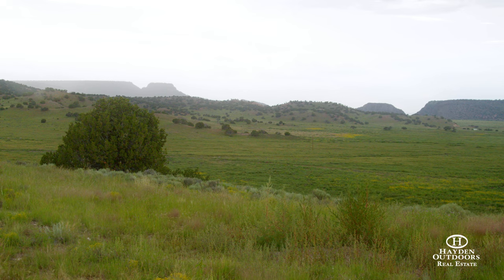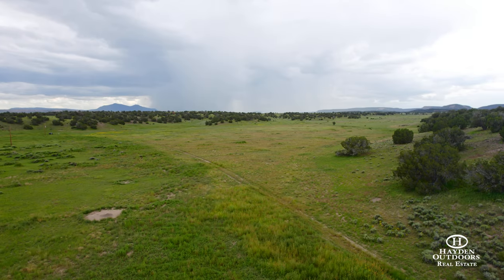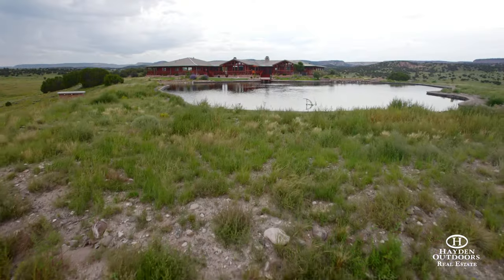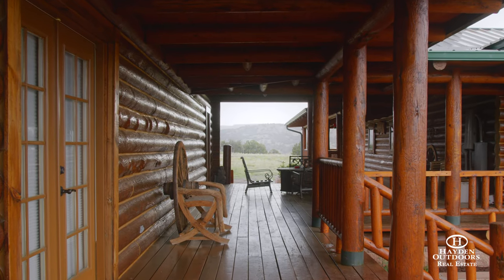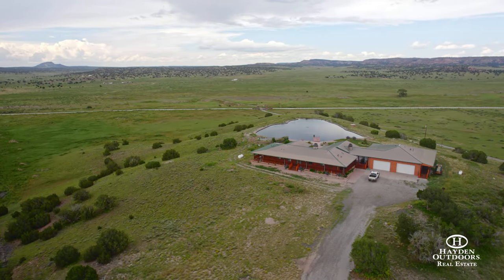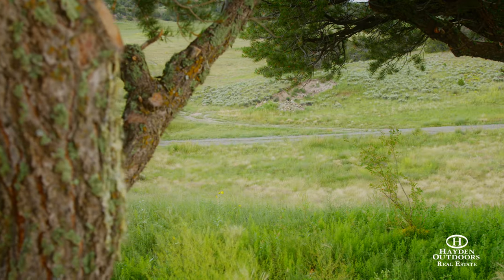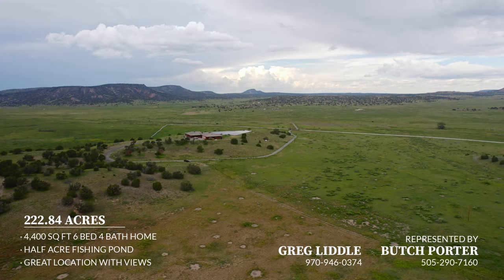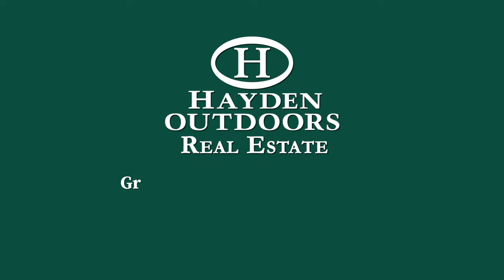ELK-N-ARROW RANCH - CATRON COUNTY, NEW MEXICO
If you are dreaming of living out west and are looking for a stunning turnkey setup, look no further than Elk-N-Arrow Ranch. This beautiful six bedroom, four bath, 4,400 square foot lodge sits in the heart Catron County. Elk-N-Arrow comes with a private +/- 0.5-acre 12ft deep fishing pond located just off your back deck. Elk-N-Arrow Ranch is made up of +/- 222.84 deed acres with four domestic water wells.
Land
Located less than 34 miles from the Arizona line and just over two hours to Albuquerque International Airport, Elk-N-Arrow Ranch sits at +/- 7,200 feet in elevation and is comprised of juniper, pinon and rolling hills. Elk-N-Arrow Ranch is known for its spectacular mesa views and gorgeous sunsets which only compliment the beauty of the elk that can be found on this property daily and often quenching their thirst out of the +/- 0.5-acre fishing pond.

Improvements
Elk-N-Arrow is a fully furnished 4,400 square feet home with six bedrooms, four bathrooms, and an eight-foot-wide wrap around porch for a total of 10,000 square feet under roof with an attached two car garage. The +/- 0.5 acre 12’ deep pond is lined and covered with 10-inch river rock. This pond is stalked with Rainbow, Large Mouth Bass, Crappie, Catfish, and Koi fish and is cooled by an underground aerator system. A massive two gate entry way decorated with vinyl white fencing runs along the eastern border of the ranch, while the graveled driveway making easy access in the winter months along with four domestic wells.

Recreation
One of the most outstanding features is this +/- 0.5-acre private fishing pond that is located right off your back deck that the entire family can enjoy.  Big game hunting is well known in Catron County. Elk-N-Arrow Ranch resides in Unit 12, which is known for its monster bulls. +/- 2 million acres of Gila National Forest is located south of the Elk-N-Arrow Ranch for endless recreational activities with Sun Rise Park and Ski Resort just a short drive to the west and Quemado Lake to the south.

History
The Elk-N-Arrow Ranch location was chosen for its privacy, easy access, and endless recreational activities surrounded by spectacular views of the west. With builders quoting up to four years to build from start to finish. The turnkey, move in value of Elk-N-Arrow Ranch is incomparable in today’s market.

For more information and your qualified showing, you can simply call or email today.

Co Brokers Welcome.